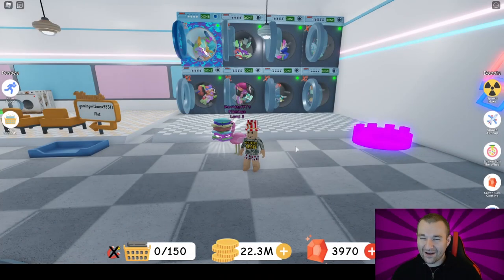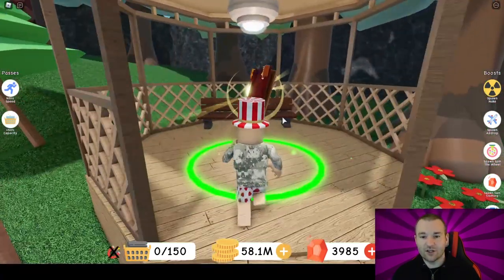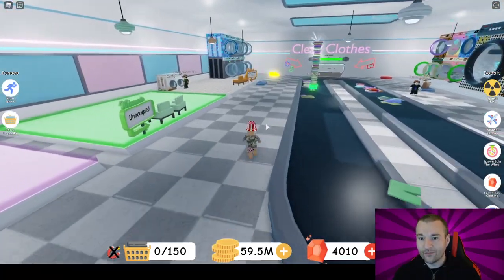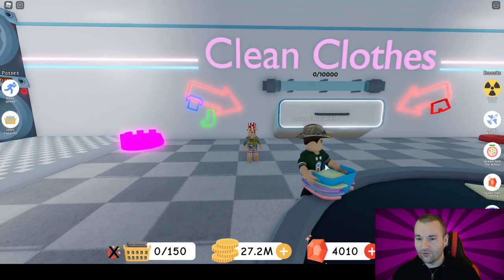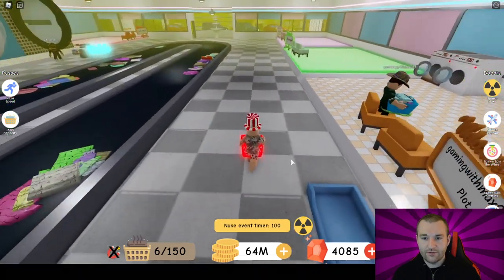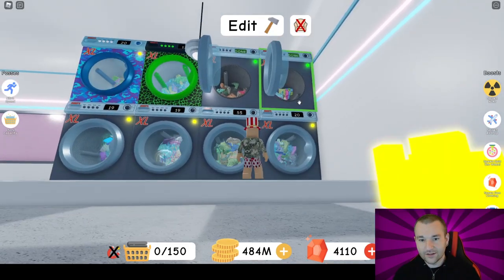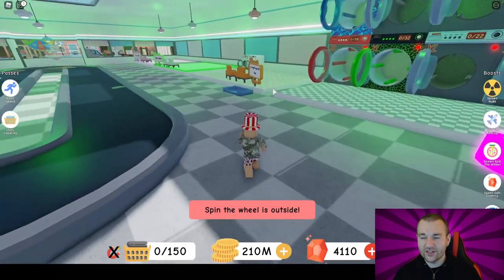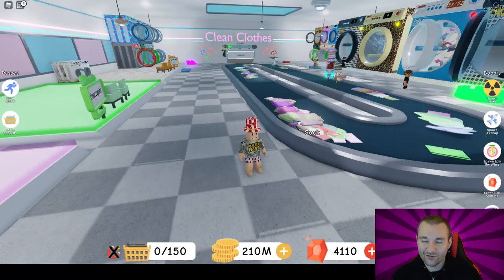Nuclear UPDATE! What You Need to Know! | Laundry Simulator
👍 LIKE this video to keeeeeeeeeeeeep washin'! The game just updated with a very unexpected and quite amazing new feature. This new NUCLEAR event really adds some benefit and fun to the action.